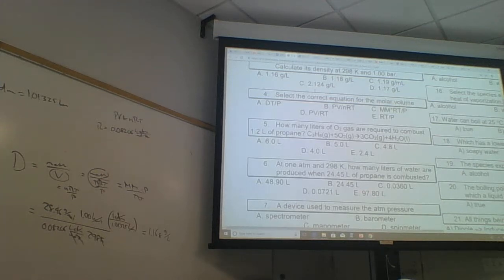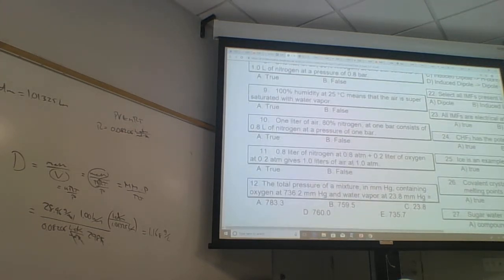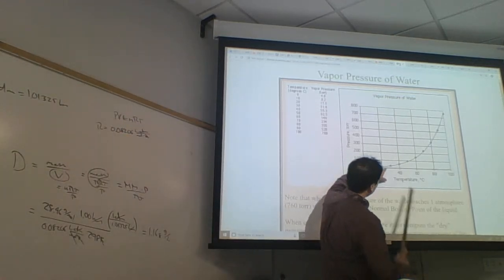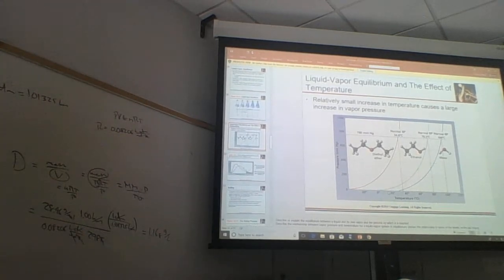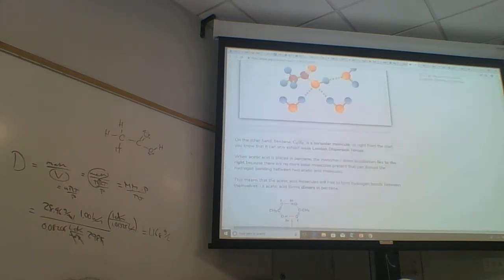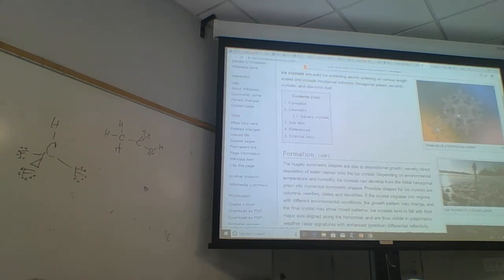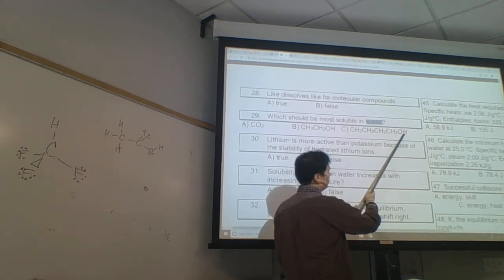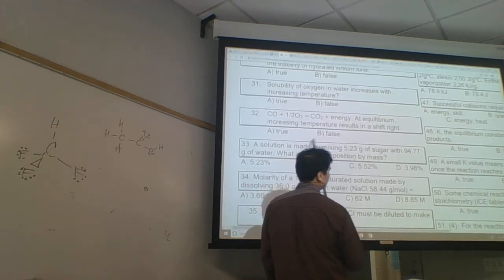Chem 4 1226 052919 D